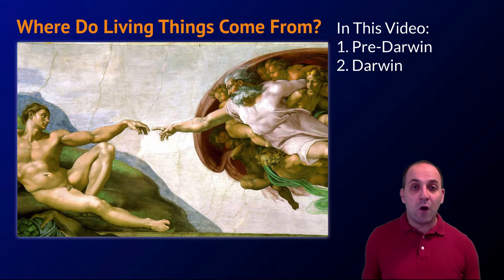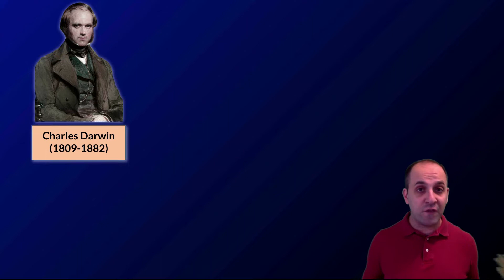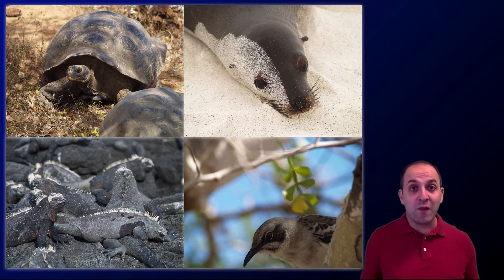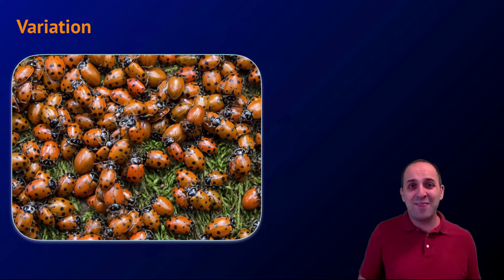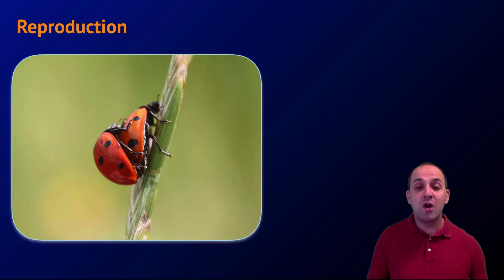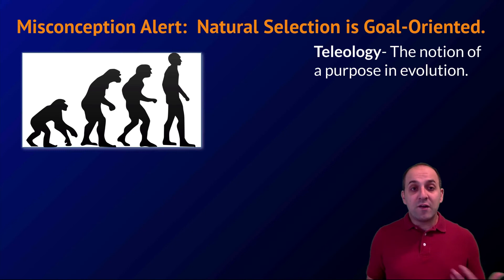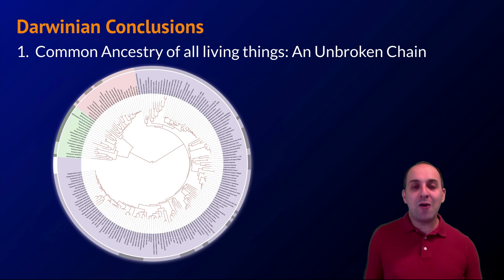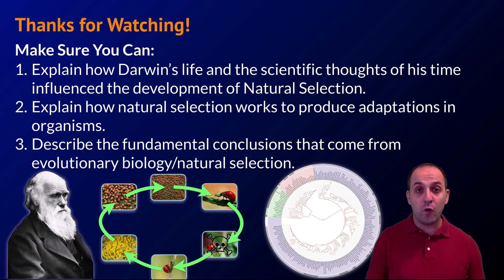Accelerated Biology Notes: Natural Selection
(Video 19 of the XL Bio Notes Series)
Living systems are able to change over time.  In this video, adapted from one of the K-Bio series of Advanced-level biology course videos, Mr. Knuffke explains how natural selection works and why it is fundamental to understanding biology.

References:
6 editions of “The Origin of Species” by C. Darwin,. (n.d.). Gallery
Australia, G. W. from B. (2014). Herbivorous ladybird from Ecuador. Epilachna sp.
Belgium, G. S. M. from N. (2009). Coccinella magnifica, Parc naturel de la Vanoise, France. Coccinella magnifica.
Cameron, J. (1869). English: Charles Darwin (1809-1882) in his later years. This image is flipped. Darwin’s mole was on the right side of his nose. Unknown.
File:Ape skeletons.png. (n.d.-a). In Wikipedia, the free encyclopedia.
File:Hominin evolution.jpg. (n.d.-c). In Wikipedia, the free encyclopedia.
Inductiveload, I. by C. D., SVG file by. (2009). English: The only illustration in Charles Darwin’s 1859 On the Origin of Species, showing the divergence of species. Caption: Diagram of Divergence of Taxa. Own work by uploader, based on File:On the Origin of Species diagram.PNG.
LadyofHats, I. L. I. R. by M. R. V. (2008). English: A phylogenetic tree of life, showing the relationship between species whose genomes had been sequenced as of 2006.
Orlando, G. (2007). English: A ladybug,
Patel, A. (n.d.). Ladybugs in Oakland. Flickr.
Rae, A. (2009). Coccinella septempunctata, England. originally posted to Flickr as Seven-spot ladybirds.
Richmond, G. (Late 1830s). Portrait of Charles Darwin [Water-colour]. From Origins, Richard Leakey and Roger Lewin.
Sémhur. (2007). English: Map of the Voyage of the Beagle, a circumnavigation travel with Charles Darwin. Image:Voyage of the Beagle.jpg by Kipala, Samsara and Dave souza, from a map by User:WEBMASTER, under licence CC-BY-SA.
Thévenin, C. (1802). English: Jean-Baptiste de Monet Chevalier de Lamarck (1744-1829) [Oil]. Unknown.
Tkgd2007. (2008). English: A silhouette of human evolution created in Adobe Illustrator. Own work.
Unknown. (1862). English: Photograph of Alfred Russel Wallace, taken in Singapore, 1862. Marchant, James (1916) Alfred Russel Wallace — Letters and Reminiscences, Vol. 1, London, New York, Toronto and Melbourne: Cassell and Company, pp. Plate between p. 36–37 Retrieved on 16 October 2005.